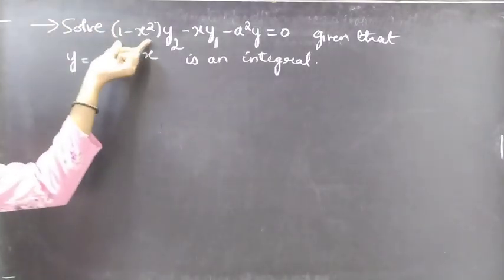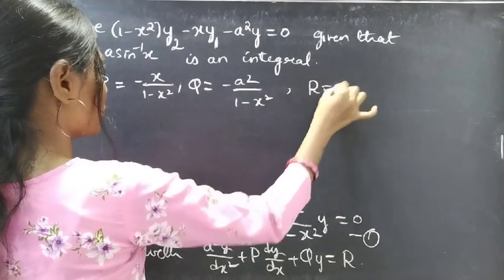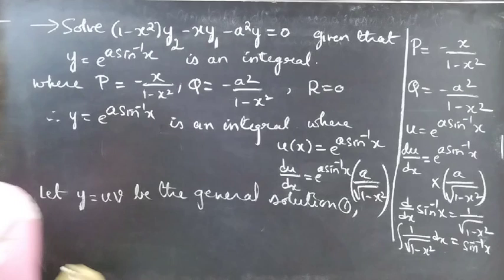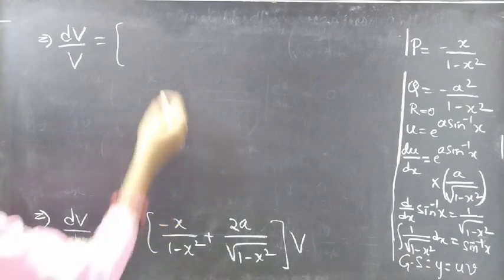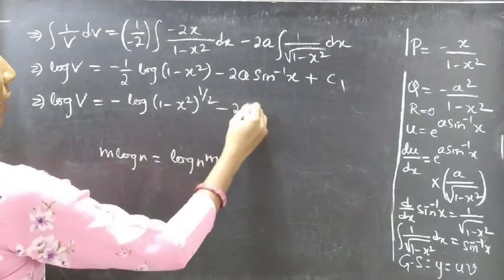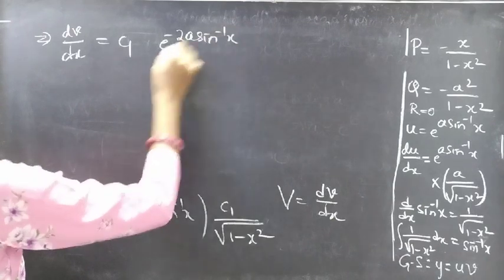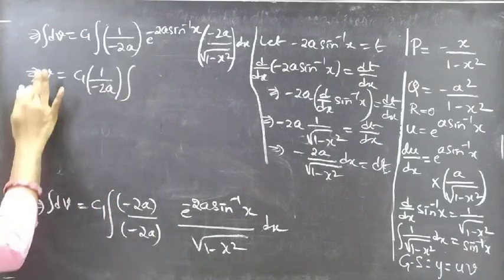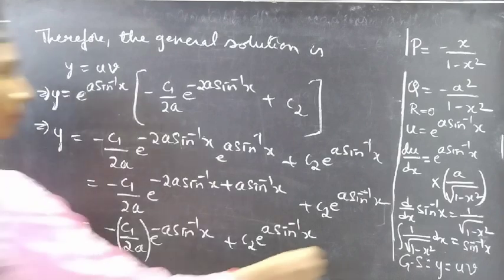(1-x^2)y2-xy1-a^2y=0 given y=e^aarcsinx.. Reductionoforder L953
Hello, People!

Here is a video of a differential equation of order two, we will solve this equation using reduction of order method. Please watch with patience and have a happy learning.

My heart felt thanks to all the subscribers, audience, supporters and well-wishers❤

With Love,
Chinnaiah Kalpana🌷

Note:

*     Working rules to find  part of C.F. of d^2y/dx^2+Pdy/dx+Qy=0 by inspection:

1. y=e^x is the part of C.F. if 1+P+Q=0.
2. y=e^-x is the part of C.F. if 1-P+Q=0.
3. y=e^ax is the part of C.F. if a^2+Pa+Q=0.
4. y=x^m is the part of C.F. if m(m-1)+Pmx+Qx^2=0.
5. y=x is the part of C.F. if P+Qx=0.
6. y=x^2 is the part of C.F. if 2+2Px+Qx^2=0.

*      Working rule to solve d^2y/dx^+Pdy/dx+Qy=R

1. Reduce the given equation to standard form as d^2y/dx^2+Pdy/dx+Qy=R (1)

2. Either a part of C.F. is given or it can be found by  inspection in some cases given above.
Let it be y=u.

3. Let y=uv be the general solution of (1) where v=f(x)

4. Then dy/dx = u.dv/dx+v.du/dx and
d^2y/dx^2=u.d^2v/dx^2+(du/dx)(dv/dx)
                 +(du/dx)(dv/dx)+vd^2v/dx^2
         =vd^2u/dx^2+2du/dcdv/dx+ud^2v/dx^2

5.  With these substitutionsin(1), takes the form:
d^2v/dx^2+P1 dv/d=R1 where P1=P+2/u du/dx nd R1 = R/u

6. Taking dv/dx=V, it becomes dV/dx+P1 V=R1 which is a linear in V and x and hence it can be solved for V.

7. V=dv/dx on integration gives v.

8. Then the required general solution is y=uv.

" But in our problem, we are finding v directly using the equation
d^2v/dx^2+[P+2/u du/dx]dv/dx = R/u".